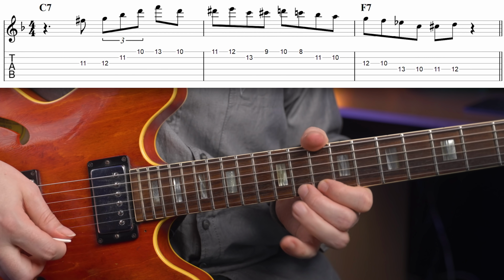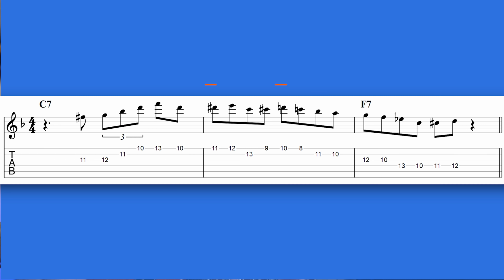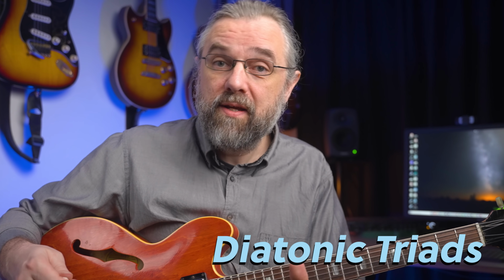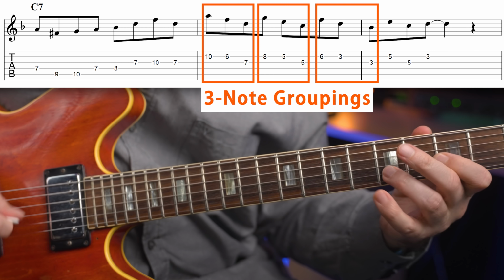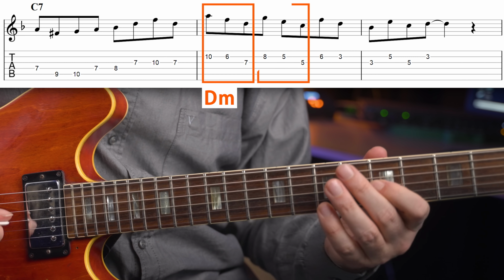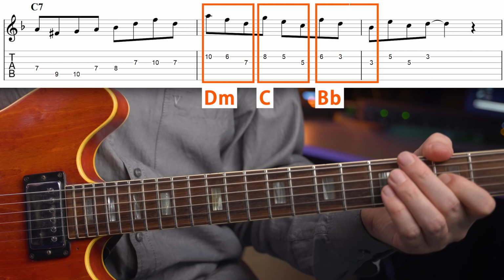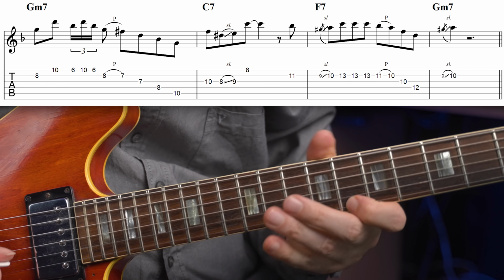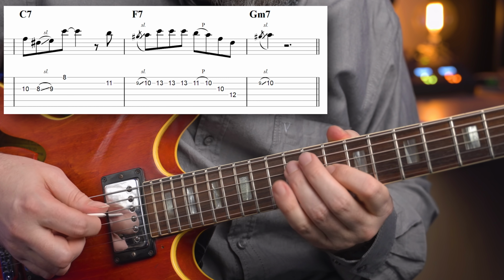10 Classic Charlie Parker Licks That Will Make You A Better Player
If you want to learn to play Jazz, then nothing is more useful than checking out Charlie Parker, but you can learn a lot more than just where to add a chromatic note or which arpeggio to use in your jazz licks.

Studying the melodic ideas, phrasing and rhythm of great players can teach you incredible things and really level up your playing from basic jazz licks to amazing Jazz solos

Content:
00:00 Intro
00:19 #1 Classic Parker With Odd Note Groupings
01:11  #2 Voice-leading Creates Beautiful Melodies
01:49 #3 Embellish The Chords
02:28 #4 Don't Be Afraid Of Chromatic Passing Chords
02:50 #5 Arpeggios And Rhythm!
03:35 #6 Motivic Development - Simple But Effective
04:05 #7 Triad Inversions Are Bebop Gold
04:35 #8 Scale Runs Made Beautiful
05:04 #9 How Grown-Ups Use Chromatic Passing Notes
05:37 #10 How The Pros Use Diatonic Triads And Arpeggios
06:05 How To Be Amazing On The Blues
06:12 Like the video? Check out my Patreon page!

If you like this video and want to help translate it into your own language you can do so

My Gear: